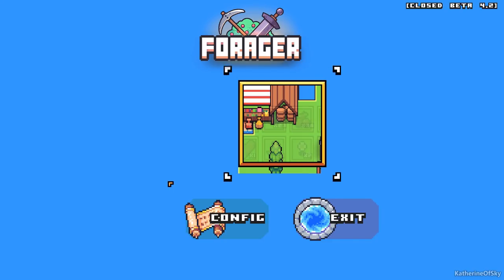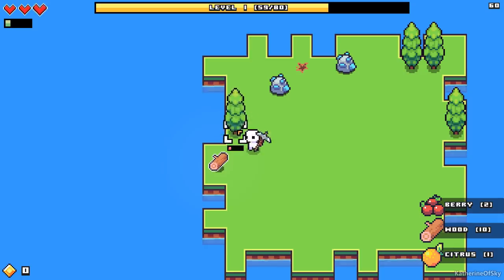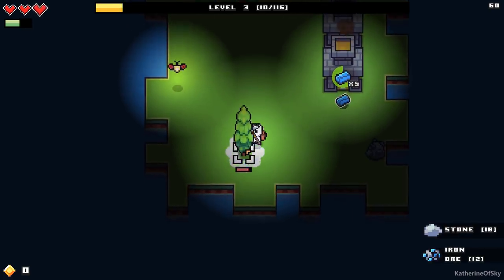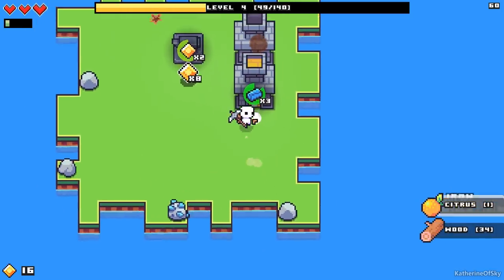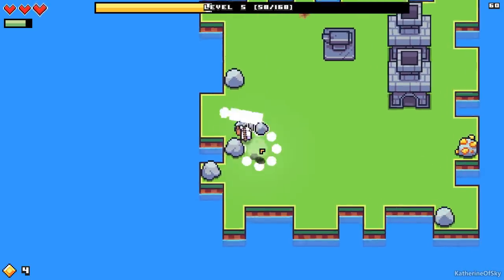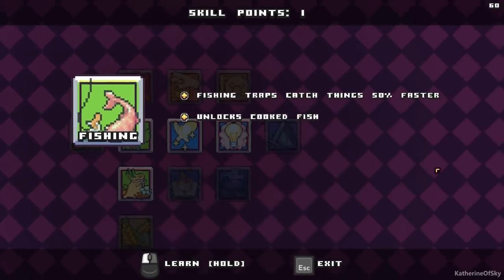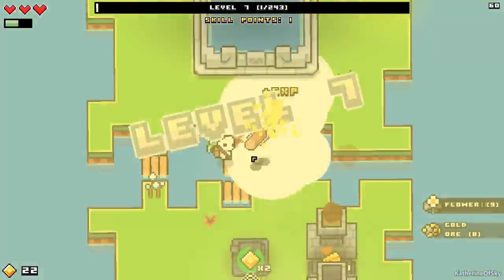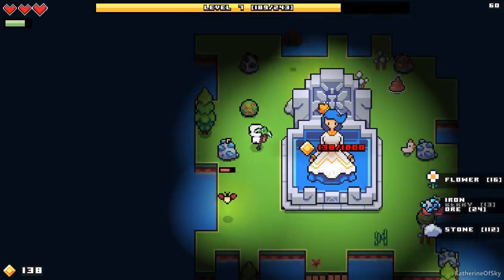Forager Ep 1: CHANGES GALORE! Stardew Valley + Terraria + Zelda - Closed Beta! - Let's Play Gameplay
Join me as I play Forager, an addictive game inspired Stardew Valley, Terraria, and the Legend of Zelda.  We'll gather resources, transform them into new products and try to upgrade our technology to vist all the islands in this enteratining game!  Now in Closed Beta!  (Please note, there may be bugs at this stage in development).

A huge thank you to HopFrog for the key!